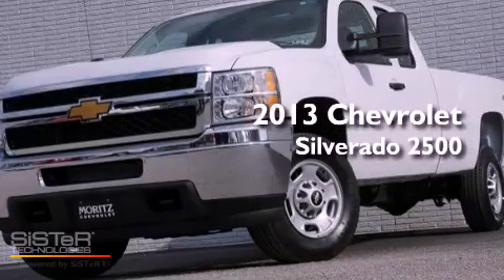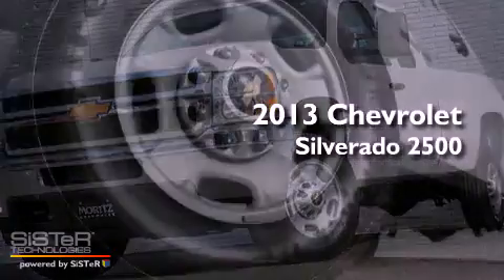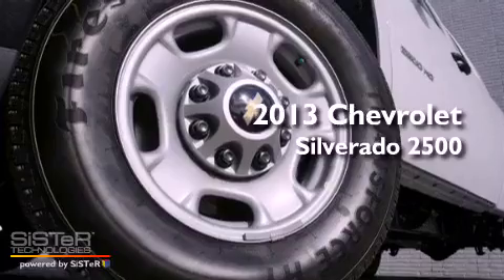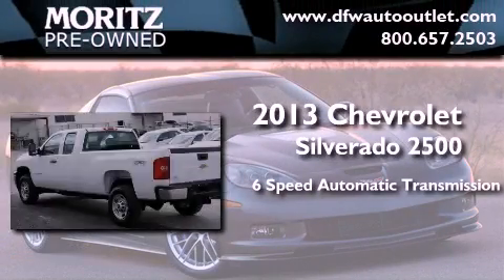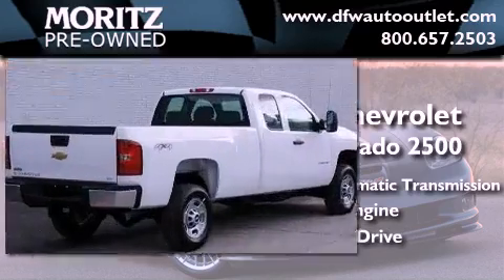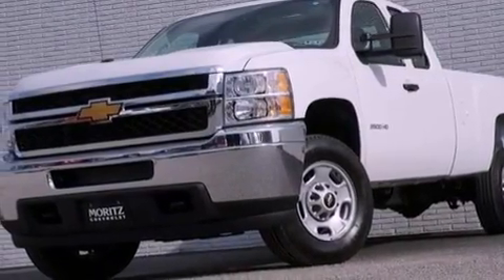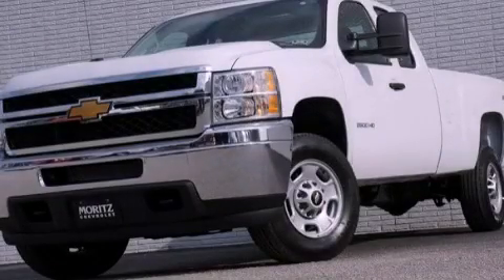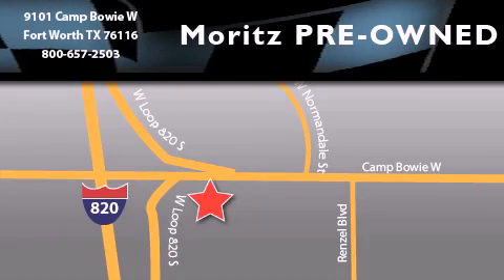2013 Chevrolet Silverado 2500 Arlington TX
Year : 2013
 Make : Chevrolet
 Model : Silverado 2500
 Engine : Gas V8 6.0L/366
 Trans . : Automatic

 2013 Chevrolet Silverado 2500 Ft Worth TX